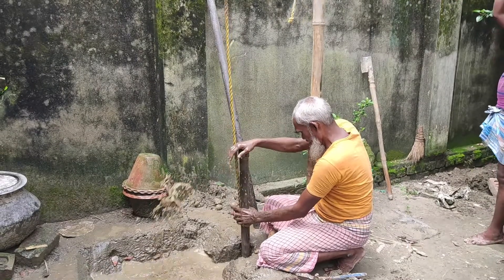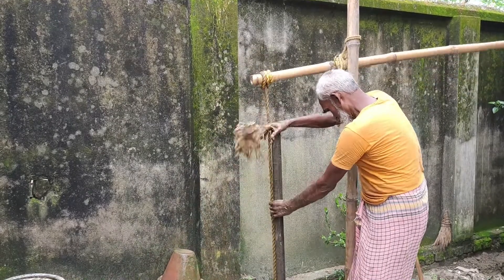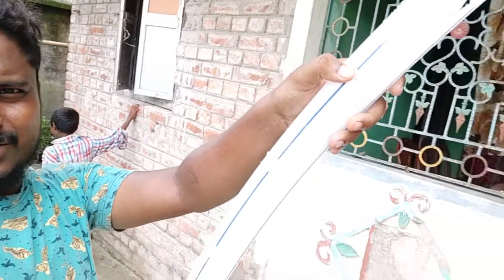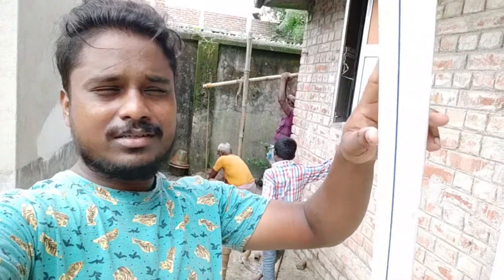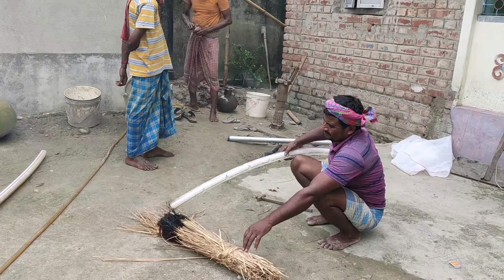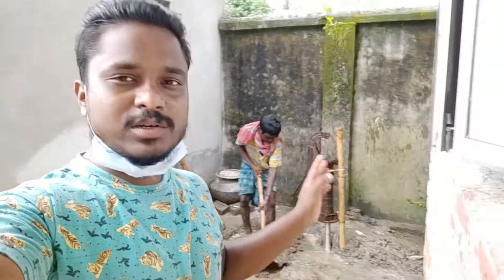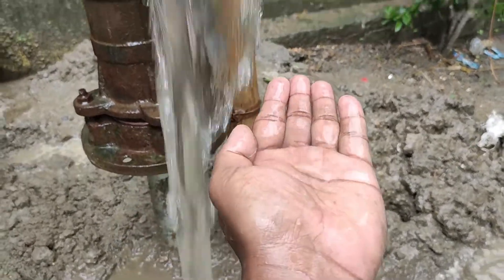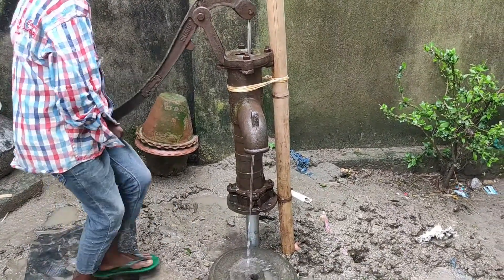Making a new borewell handpump In my house #12 a new borewell handpump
Hi
     My Name is santosh murmu i make videos of village life style
    & also i make videos of travelling metting my old friends etc.

                                                              Thanks: santosh murmu